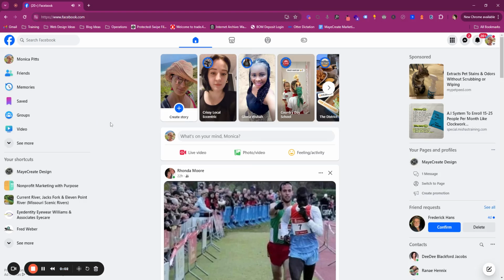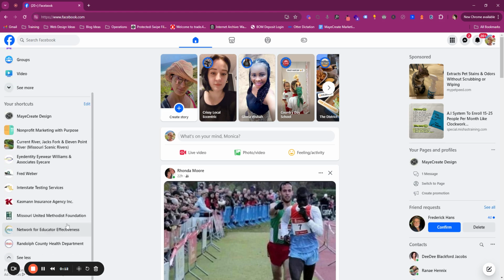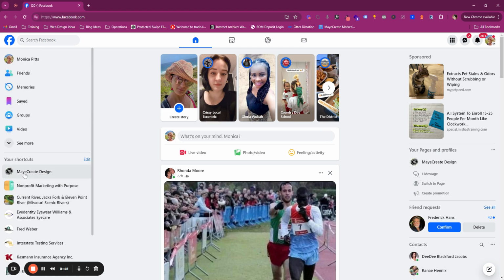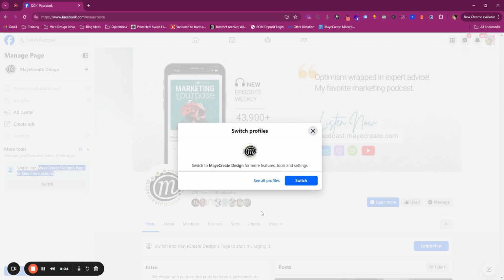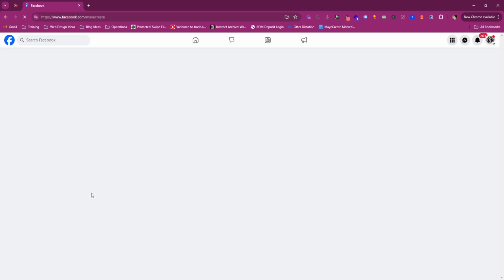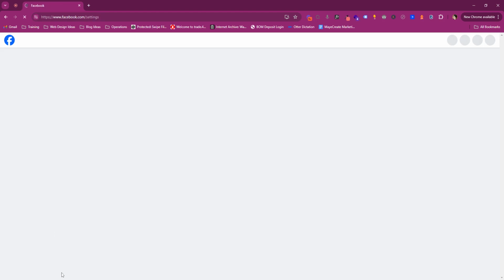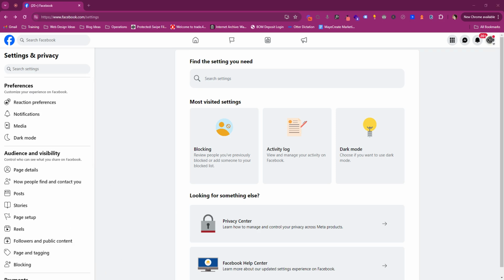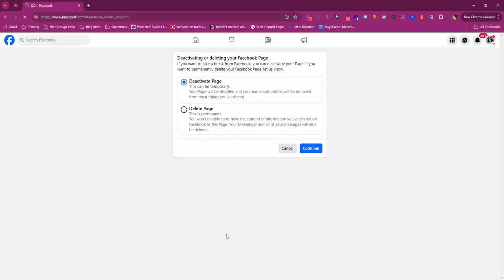How to Delete Your Facebook Page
Are you the owner of a Facebook Page floating around that is not being updated or no longer needed? This short video will walk you through the steps to temporarily deactivate or permanently delete the Facebook Page associated with your account.